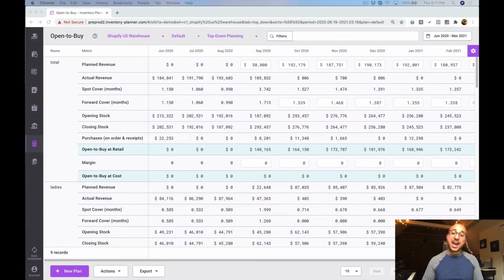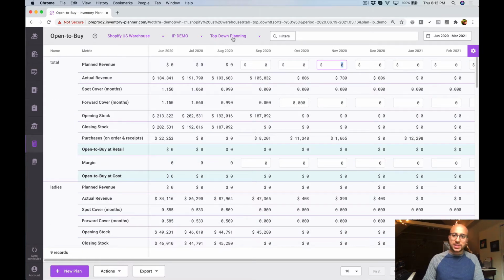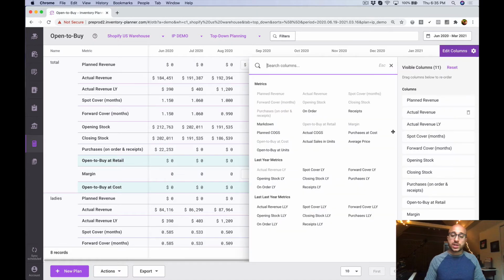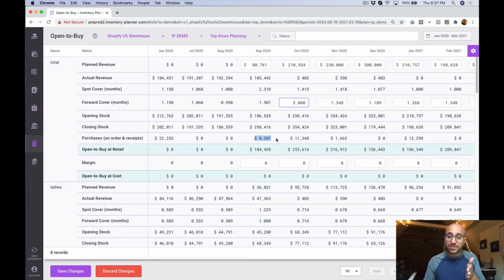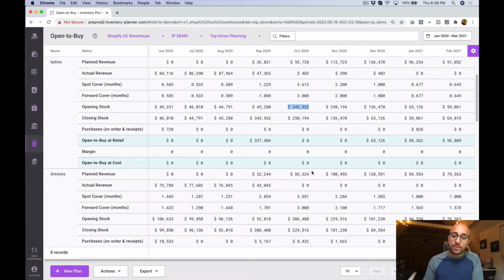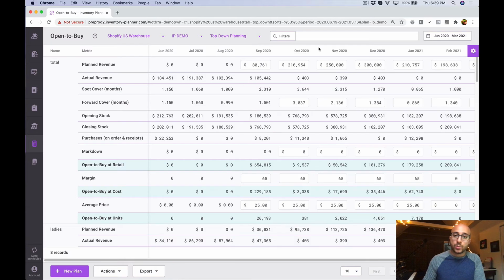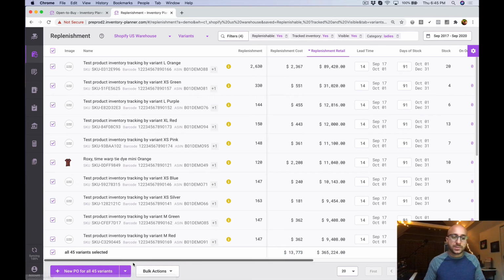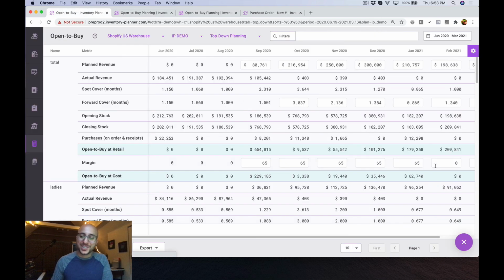Open-to-Buy (OTB) Planning for eCommerce | eCommerce Budget Planning | Inventory Planner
Open-to-Buy (OTB) allows eCommerce merchants to input planned revenue goals and optimal stock coverage going into future months to determine a purchasing budget for future inventory orders.

🎬  Open-to-Buy (OTB) Planning
0:00 Introduction
0:10 What is open-to-buy?
0:24 Who should use open-to-buy planning?
0:52 How does OTB work and what is the result?
1:05 How to create a new OTB plan
1:26 Top-down vs bottom-up planning
1:50 Manage categories shown and planned for in the OTB plan
2:16 Set planned revenue goals
2:39 Change displayed metrics and fields
3:37 Set forward cover - amount of inventory to close the prior month
4:37 Understanding OTB errors caused by category overstock
6:05 Convert OTB at retail to OTB at cost value
6:27 Convert to OTB in units
6:55 Account for markdowns in planning
7:34 Applying OTB to replenishment
8:45 Scaling quantities ordered on a purchase order
9:03 How open purchase orders and receipts affect OTB calculations
9:22 Summary

➡️ 3 Key Factors To Consider When Building Out A Cash Flow Forecast